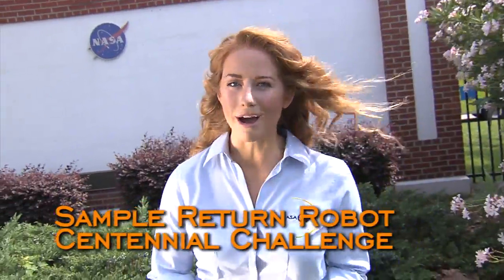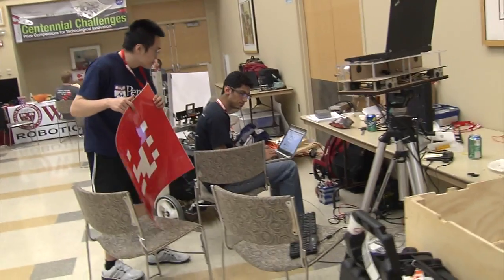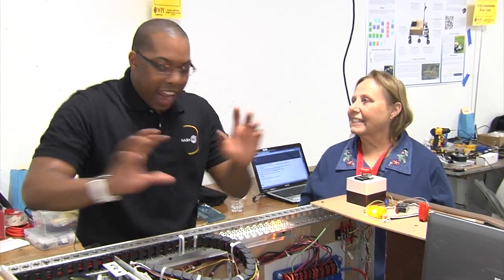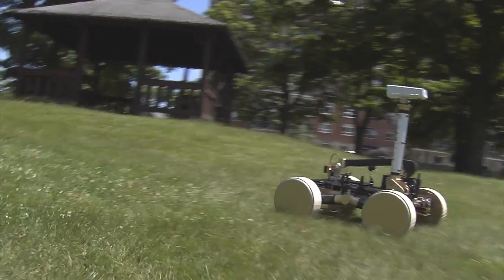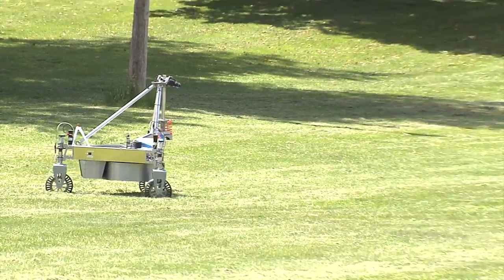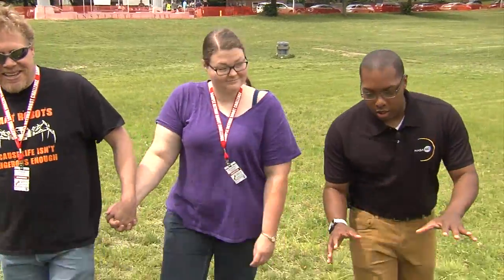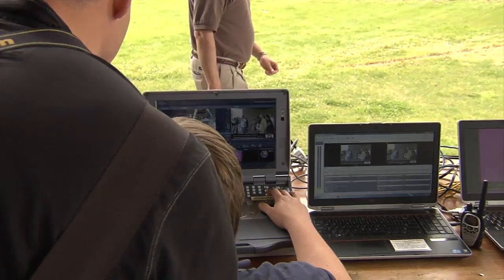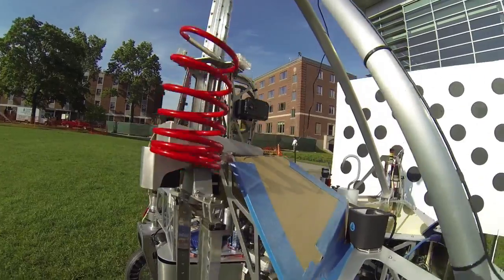NASA 360: Return of the Rovers